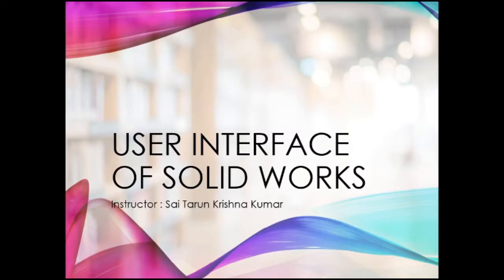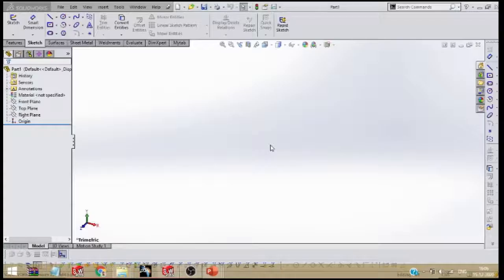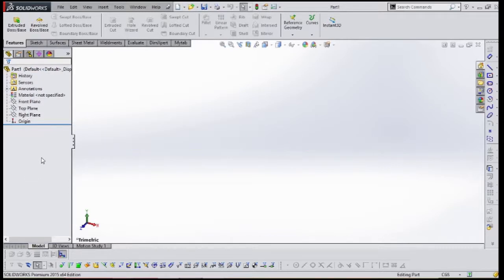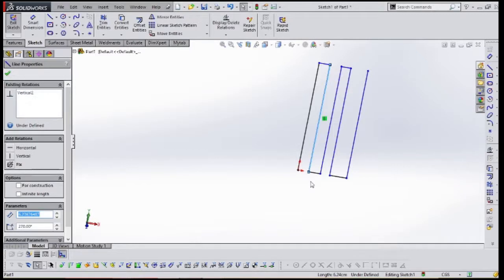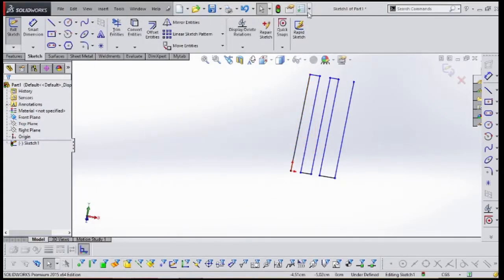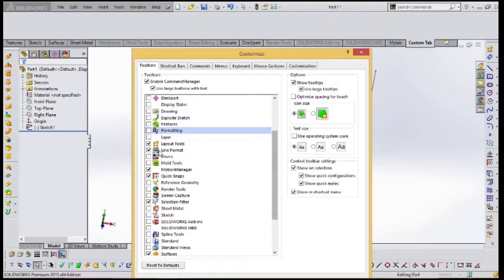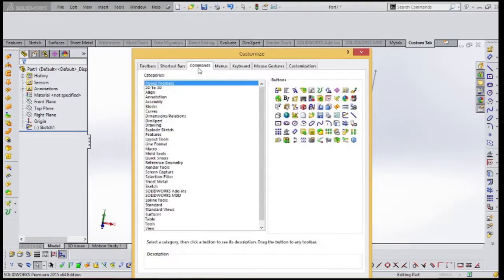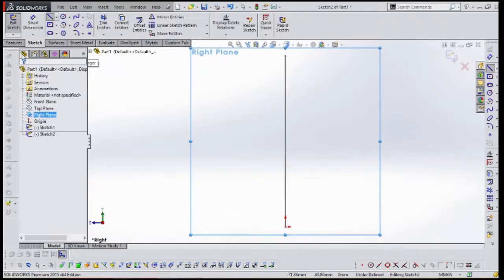Introduction of Solidworks : User Interface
Course Description :
This Solidworks course covers all the options of Part Modelling. It consists of both sketcher (2D)  and part (3D) options.
Learning Outcomes :
1.Know Solidworks Tool interface.
2.Able to make 2D Sketches
3.Able to Model 3D parts.
Targeted Audience :
1. Mechanical Engineering Students (All 4 years).
2.Job seekers in Design field.
3.Design Engineers.